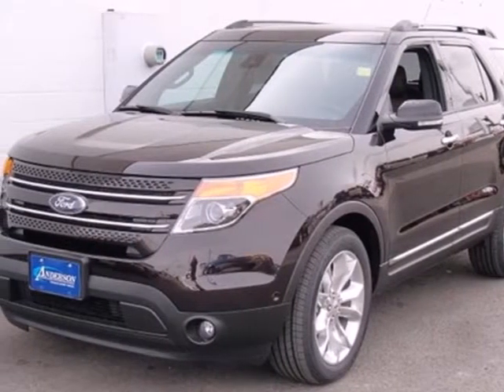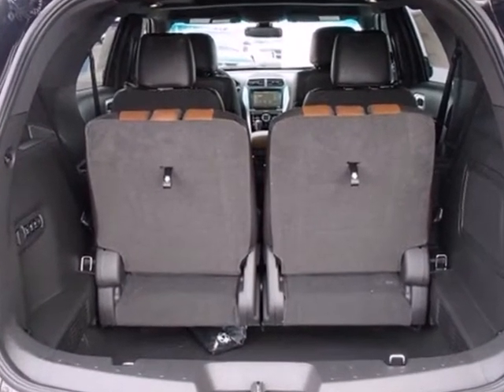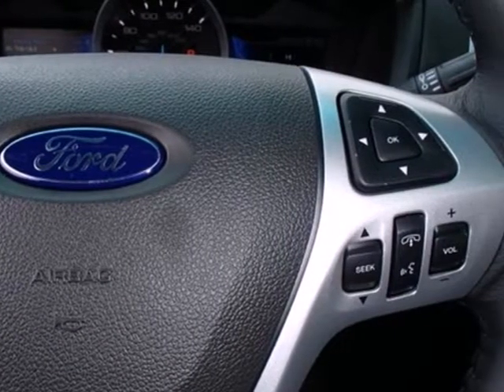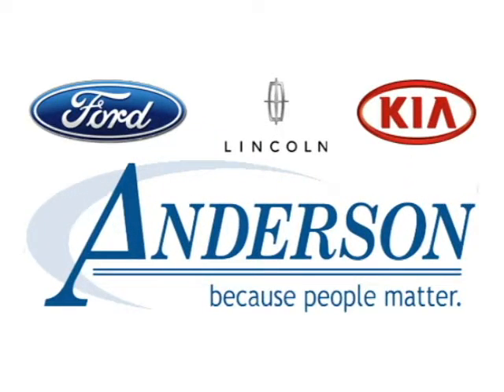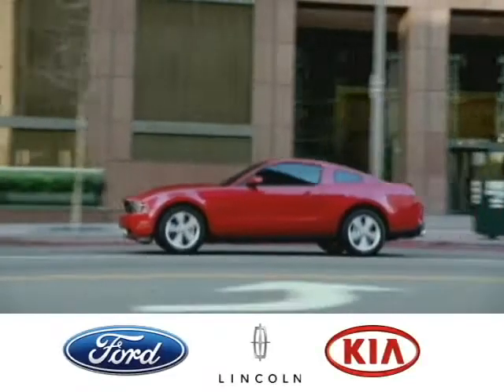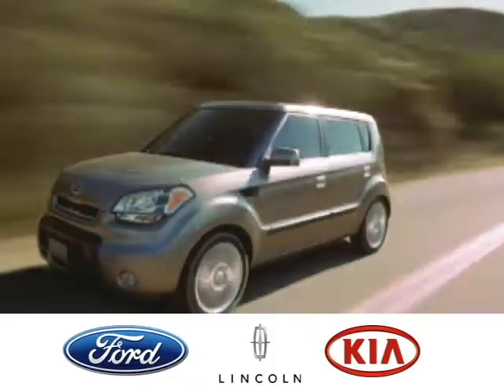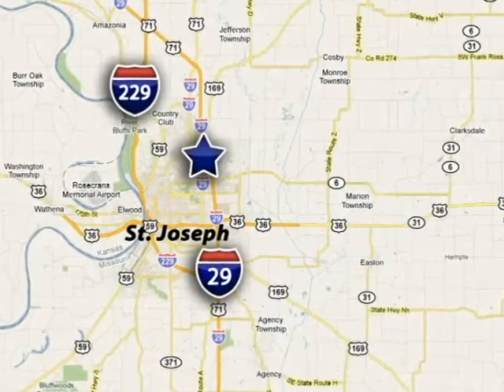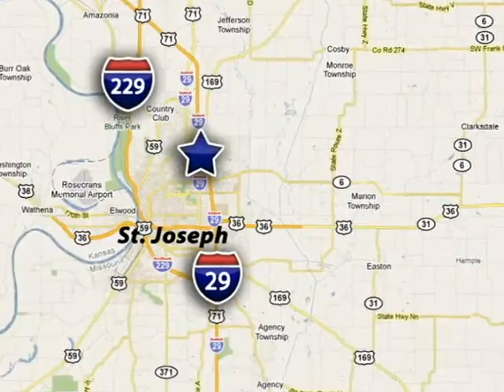2013 Ford Explorer St. Joseph, MS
Year: 2013
Make: Ford
Model: Explorer
Trim: 6 Speed Shiftable Automatic
Engine: 6 Cylinder
Transmission: 6 Speed Shiftable Automatic
Color: Kodiak Brown Metallic
Interior: Cq
Stock #: S13344
Anderson of St Joseph presents this 2013 FORD EXPLORER 4WD 4DR LIMITED. Represented in KODIAK BROWN METALLIC and complimented nicely by its CQ interior. Fuel Efficiency comes in at 23 highway and 17 city. Under the hood you will find the 3.5L Ti-VCT V6 engine -inc: 3.39 axle ratio coupled with the 44J.BRBRWarranty Information:BRPurchase this FORD with confidence knowing it is backed with a 36 month / 36000 mile warranty.BRBRThe Word Around Town: BRThe Ford Explorer has been rated one of the safest utility vehicles at any size or price, it's the first vehicle in the world to offer rear inflatable seatbelts. Curve control--a more advanced version of electronic stability control--is also a Ford exclusive. Ford's MyKey system helps parents reel in teen drivers. The Explorer also stands out for being one of the greenest choices available. Ford claims best-in-class gas mileage for non-hybrids and notes that the Explorer EcoBoost will go 20 percent farther on a gallon of gas than the Honda Pilot.BRBROptions and Safety Features:BRNicely equipped with 2nd generation dual front airbags, 2nd generation dual front side seat airbags, 4-wheel antilock disc brakes, AdvanceTrac w/Roll Stability Control (RSC), Belt-Minder feature, Front passenger sensing system, Hill descent control, Hill start assist, LATCH system on rear outboard seat locations, MyKey system -inc: top speed limiter, audio volume limiter, early low fuel warning, programmable sound chimes, Beltminder w/audio mute, Rear door child safety locks, Rearview camera, Reverse sensing system, Safety Canopy -inc: si

Address:
2207 N Belt Hwy